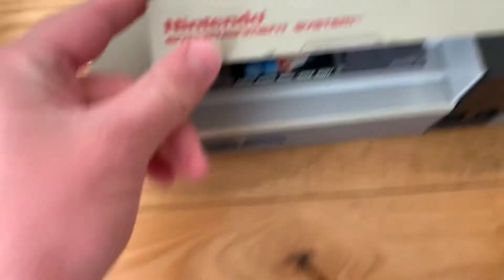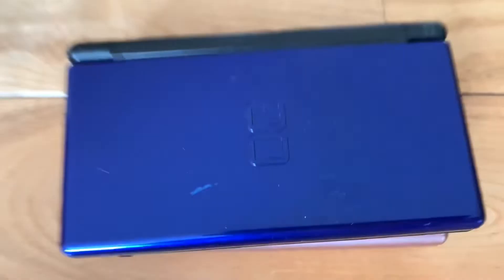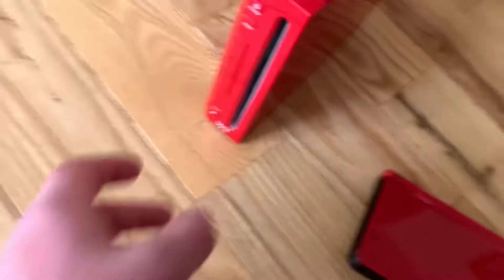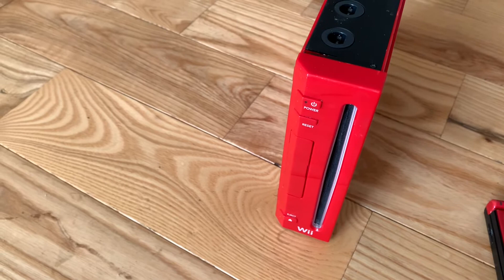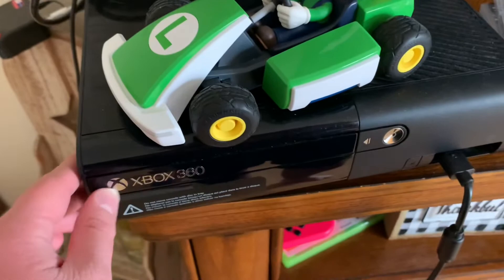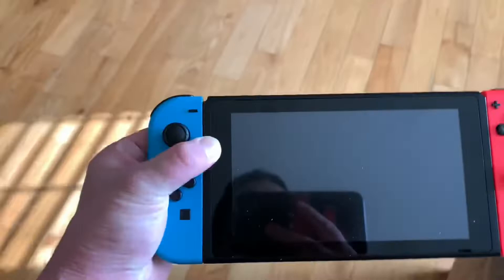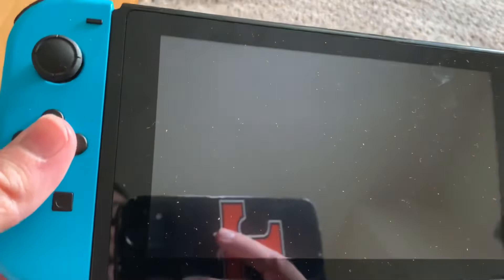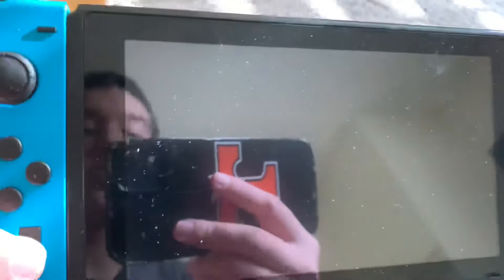Video game console collection